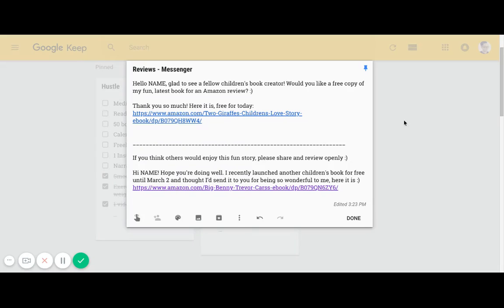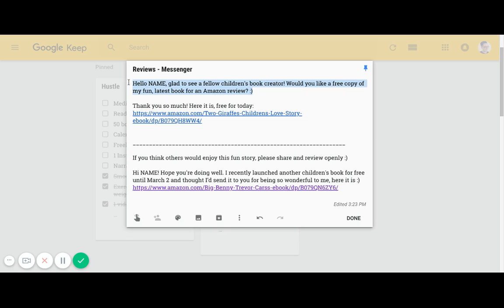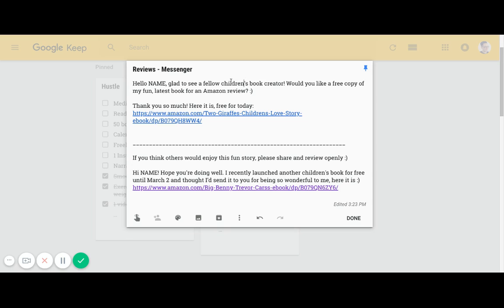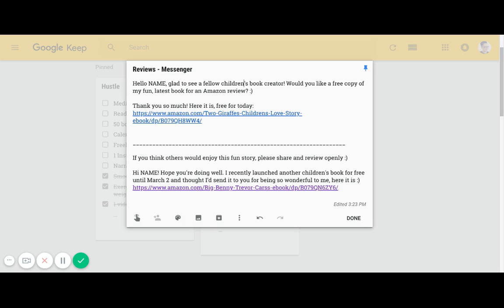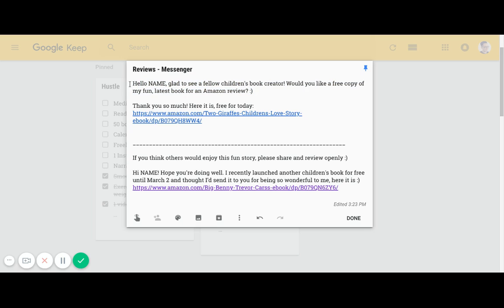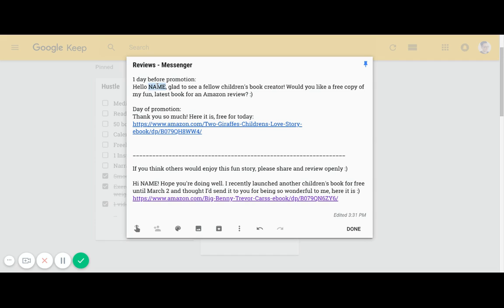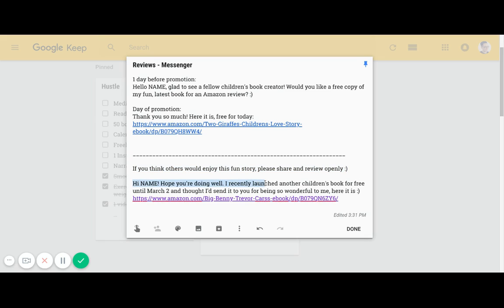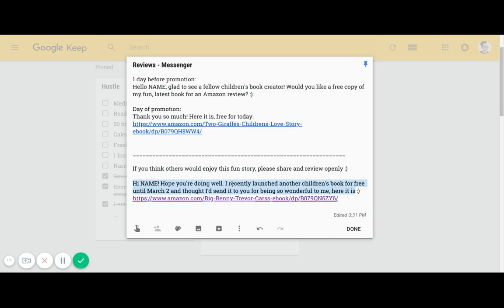How To Get More Book Reviews #7 - Messenger Scripts